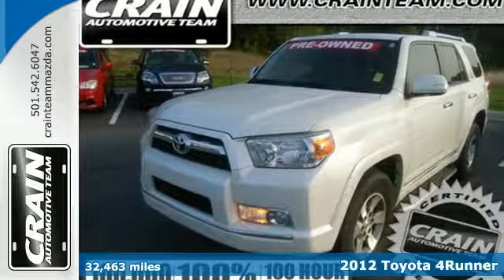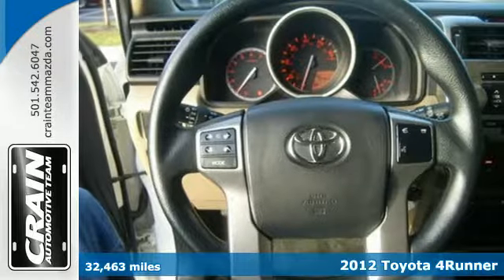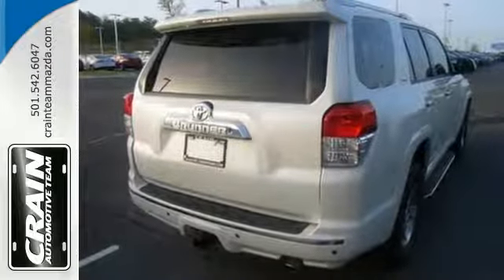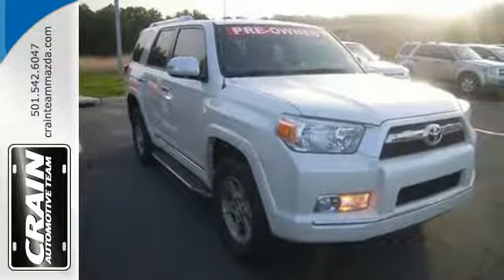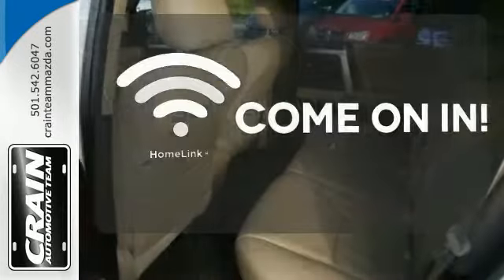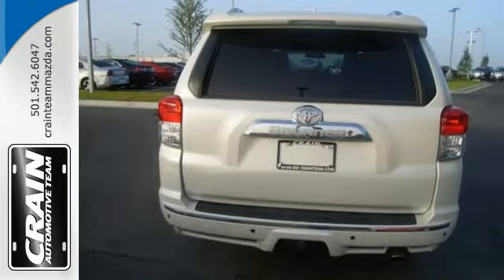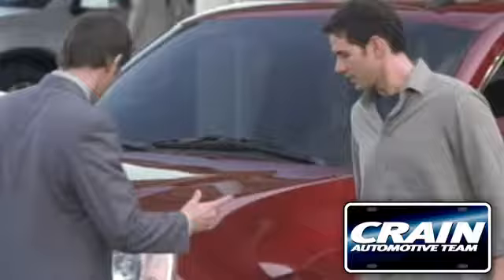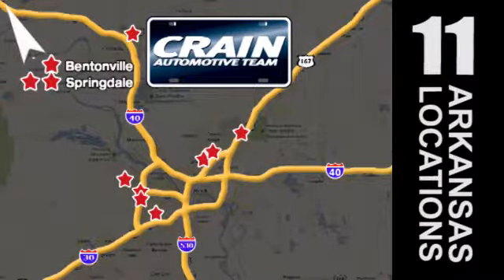2012 Toyota 4Runner Little Rock AR Bryant, AR BM6537 - SOLD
Year: 2012
Make: Toyota
Model: 4Runner
Trim: SR5
Engine: 4.0L DOHC 24-Valve VVT-i V6 Engine
Color: Blizzard Pearl
Interior: Sand Beige
Mileage: 32463
Stock #: BM6537
VIN: JTEZU5JR2C5035499
This 2012 Toyota 4Runner SR5 is offered to you for sale by Crain Mazda. With more CARFAX one-owner vehicles to choose from than most other dealers, Crain Mazda is the place to purchase a great, new pre-owned vehicle like this Blizzard Pearl 4Runner. Gone are the days of SUVs being the size of a tank and handling like one. This Toyota 4Runner is a perfect example of how SUVs have evolved into vehicles that are as refined as they are rugged. You can tell this 2012 Toyota 4Runner has been pampered by the fact that it has less than 32,463 miles and appears with a showroom shine. Marked by excellent quality and features with unmistakable refined leather interior that added value and class to the Toyota 4Runner At Crain Mazda, we strive to provide pre-owned vehicles that don't have a pre-owned feel. This 4Runner SR5 allows you to enjoy a well-kept, spotless vehicle, as clean as it was when it left the factory. Crain Mazda believes that everything about this 4Runner SR5 sounds great, but there's even one more reason why this vehicle is a great fit for you. This vehicle still falls under the manufacturer's warranty backed by Toyota. They say beauty is on the inside and once you experience the unbelievable options in this Toyota 4Runner, you'll agree that this is one beautiful vehicle. This 4Runner SR5 has a flawless finish that complements its wonderful interior. This Toyota is equipped with some of the most amazing wheels the market has to offer! Once you take this 4Runner SR5 for a test drive, you'll immediately realize how much of an added bonus this vehicle's upgraded wheels will provide. Every new and pre-owned vehicle is backed by the Crain Commitment, including our 100% low price guarantee, a 100 hour love it or leave it exchange policy, and a 100 year 100,000 mile warranty. The Crain Team's Got 'Em!

Address:
11715 Colonel Glenn Rd